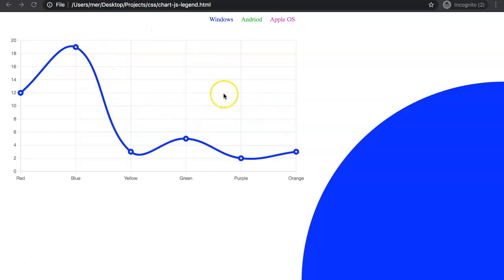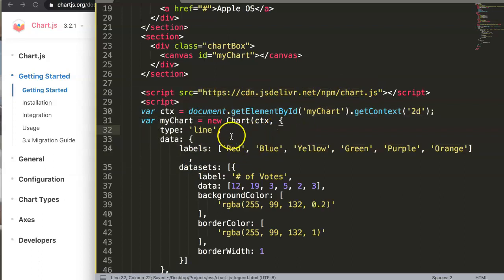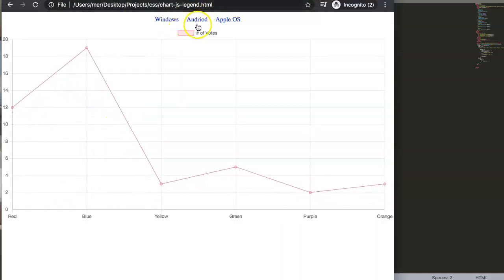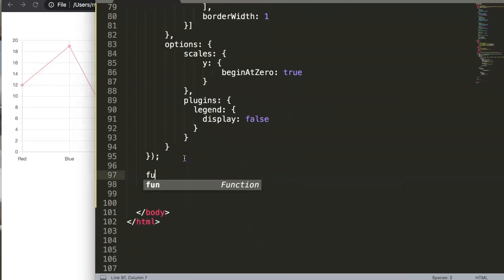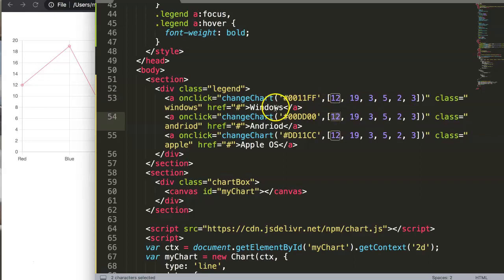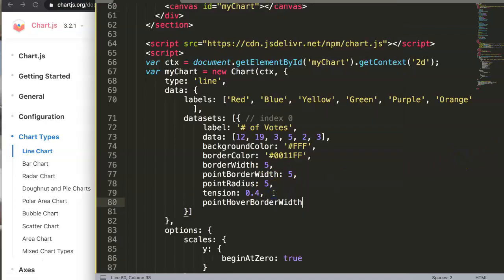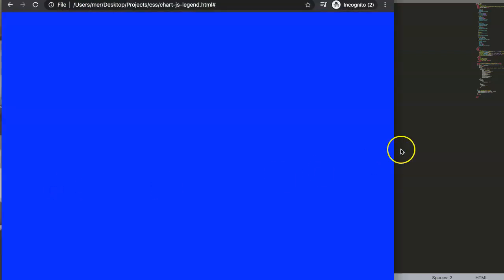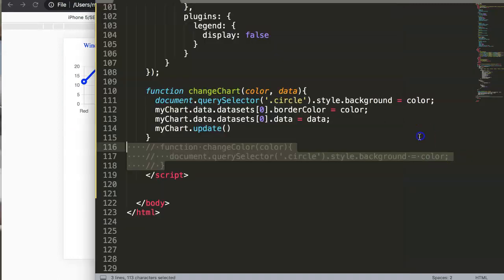Chart.JS Interactive Chart Legend Design Chart JS 3 | ChartJS 3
Chart.JS Interactive Chart Legend Design Chart JS 3 | ChartJS 3. In this video we will explore how to use the newly chart JS version 3. We will explore how to create an interactive line chart in chart js. It is time to think outside the box. We will be covering a lot of items and make the chart more interactive by click buttons and adjusting the background color of the circle. This is a lot of fun because it is creates all new possibilities to expand with Chart JS 3.

Chart JS Dashboard Series:
👍 Most Liked Video Series: